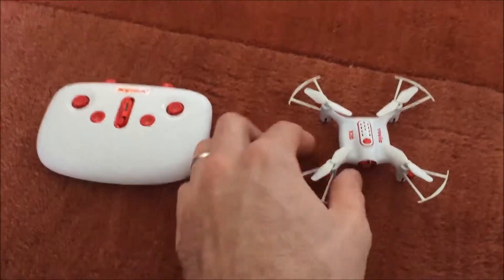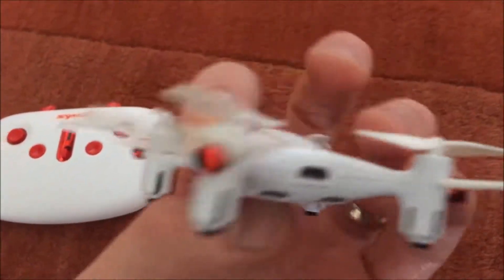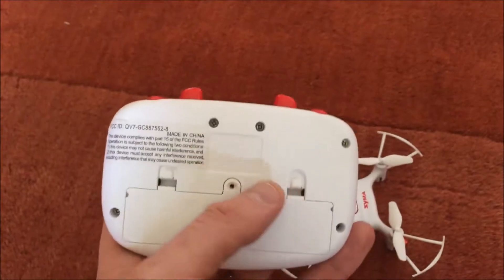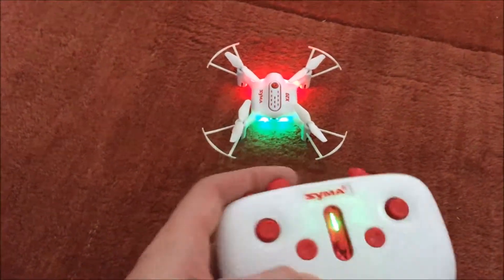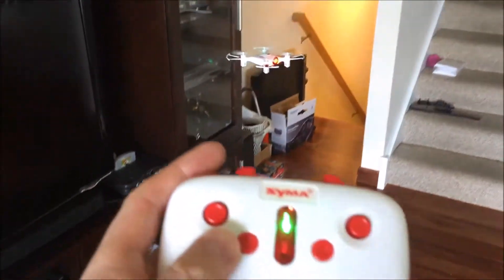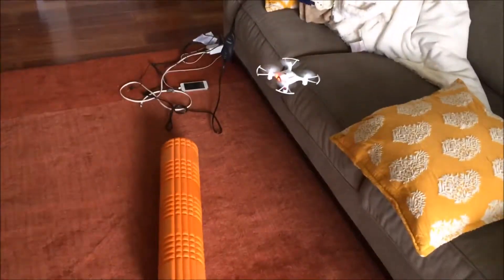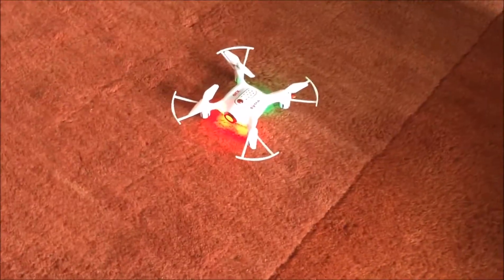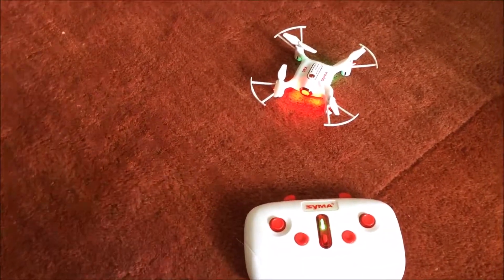Tenergy Syma X20 Pocket Headless Quadcopter RC Drone with Altitude Holding Review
The Good:
• Small, but not micro
• Control – I found this very easy to maneuver in tight spaces
• Love the 360 spin, makes this much more enjoyable
• Holds altitude
• Can bounce of walls
Other Thoughts:

• The remote is a little battery hungry
• I get about 7-8 minutes of flight time
• This is too light for outside…unless there is 0 wind

The Bottom Line:

I have about 18 quadcopters as it stands today and this one ranks as one of my favorites for indoor use. Inside the house is a pain but the easy controls and ready to go out of the box unit makes this much more enjoyable.